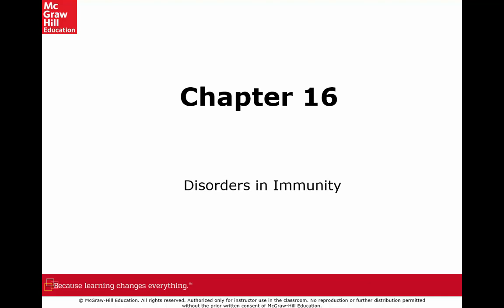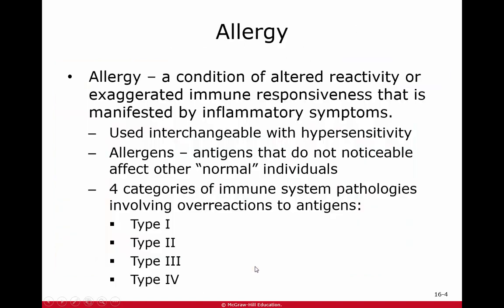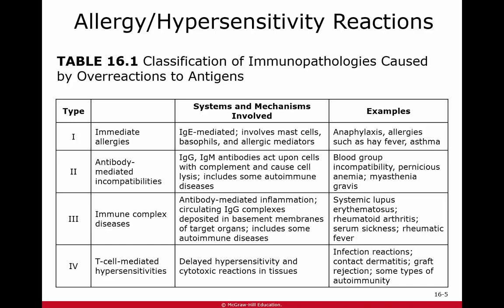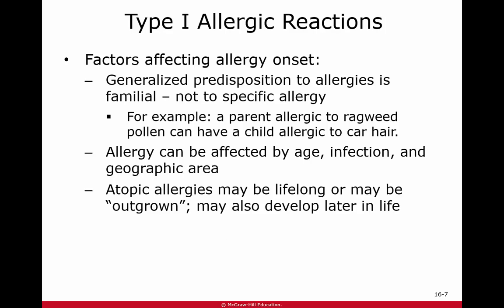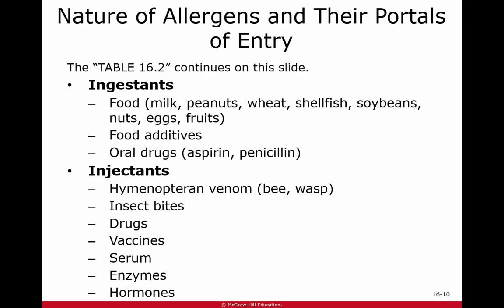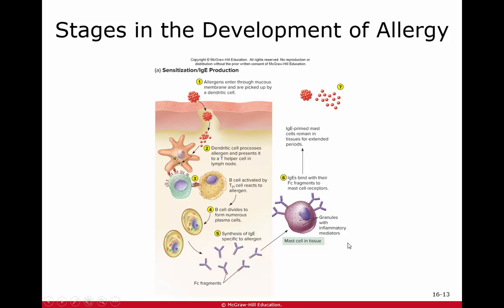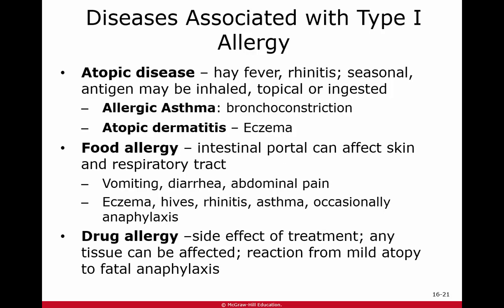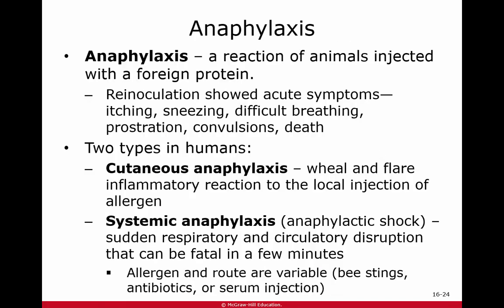220 Talaro CH16A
Talaro CH16A